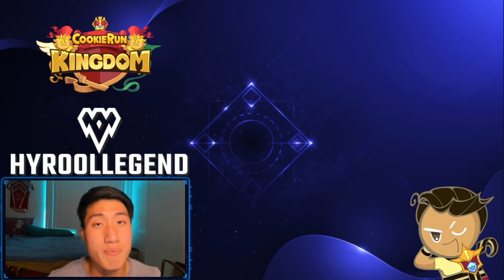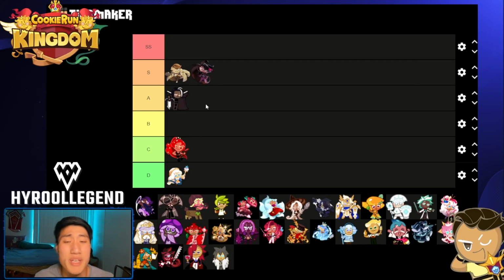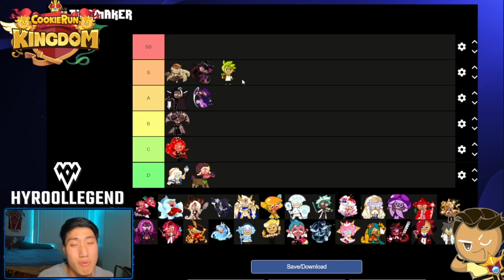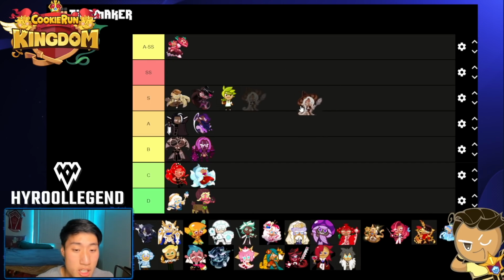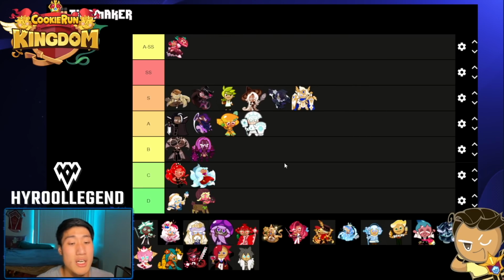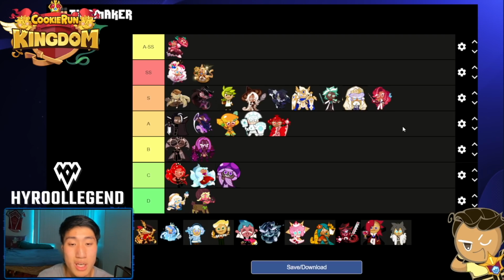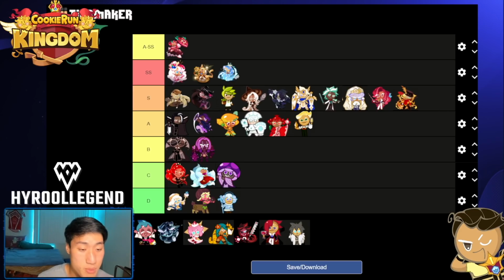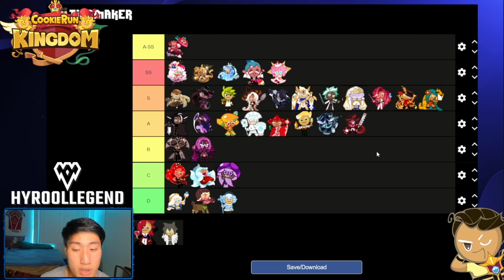*Updated* Mid Sept 2021 PVP Tier List | Cookie Run Kingdom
Hey guys!
The new update is going live today and three new cookies are going to be added to Cookie Run Kingdom. However, I do realize that there are a lot of new players joining us and the community, so I thought it would be fair to update the tier list right now and update it one more time after I get some more information on the newly added Sonic, Tails, and Moon Rabbit Cookie.
Hope you guys enjoy and find the video helpful!